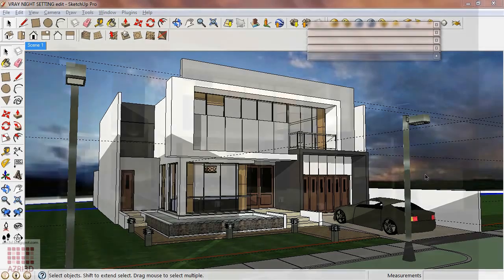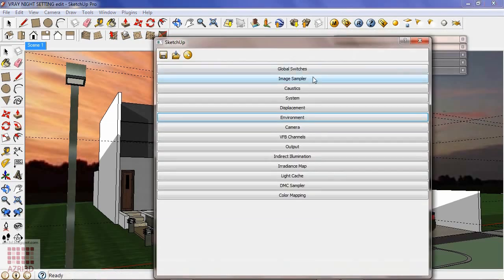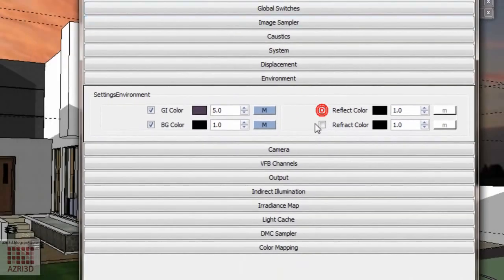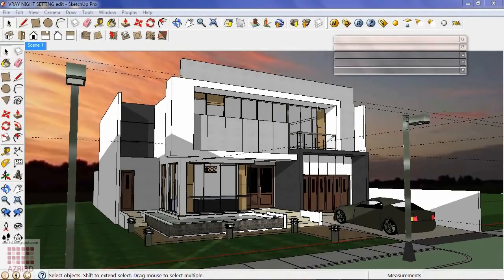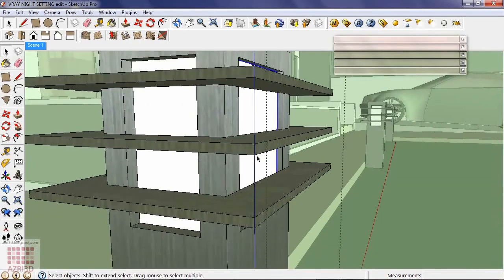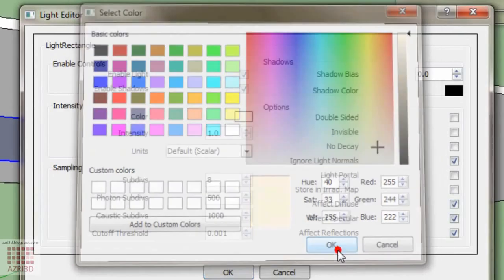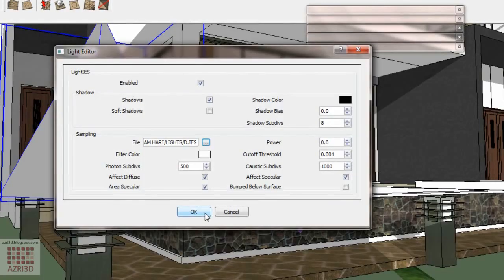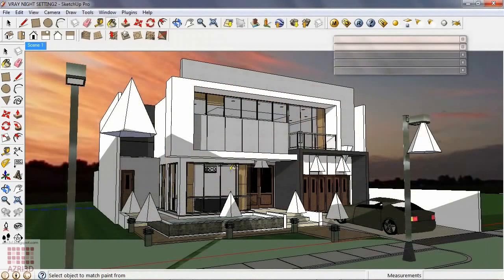Google Sketchup Tutorial 16 Vray exterior Night Scene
Makes money with your handphone